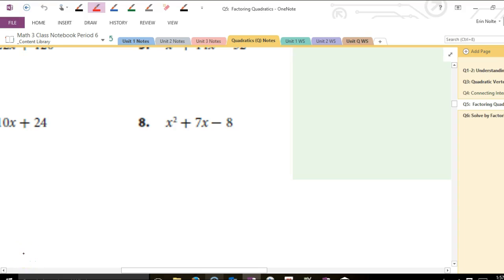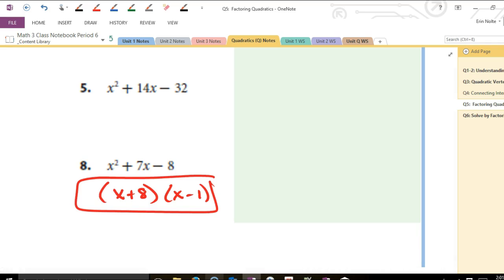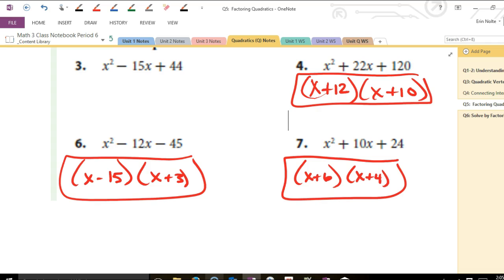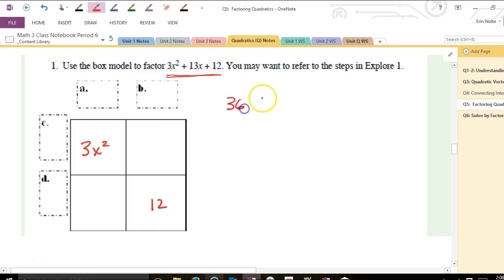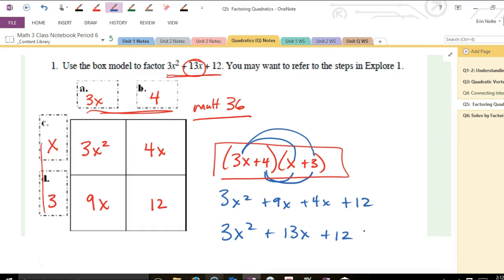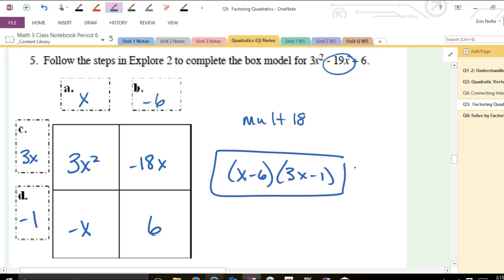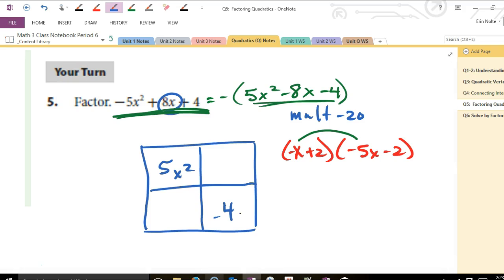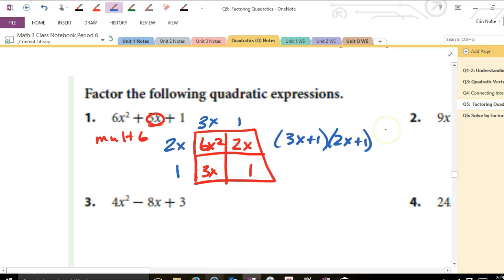Q5 Math 4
Factoring with Box Method